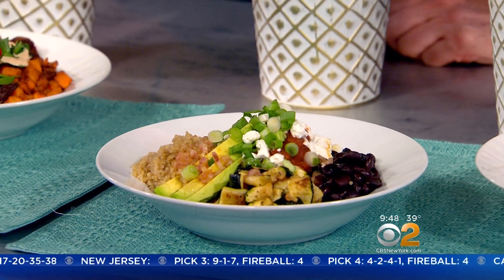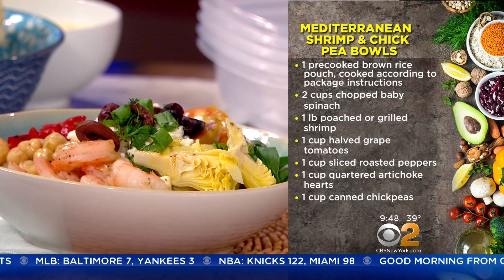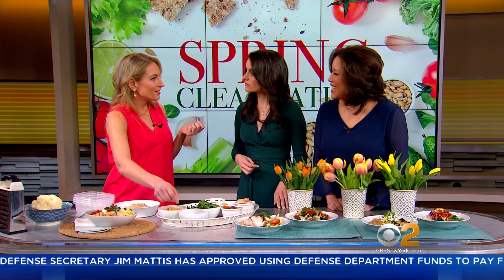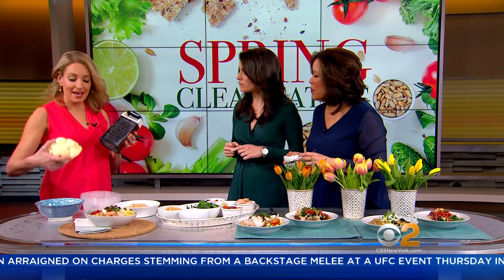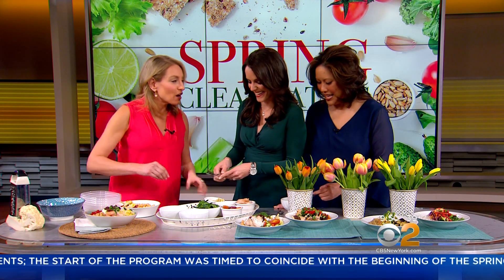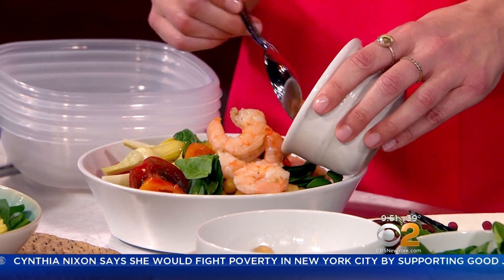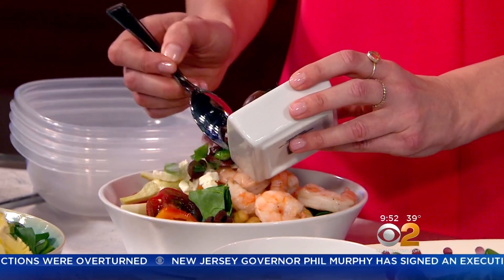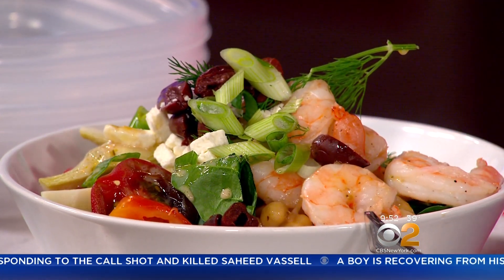CBS New York: Spring Bowl Recipes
Cooking w/Julie founder Chef Julie Hartigan shares her healthy (and delicious) spring bowls loaded with nutritious food to get you back on track.

Chef Julie Hartigan is a recipe developer and on camera personality who creates no-sweat recipes for people who don’t want to spend hours slaving over the stove, but do want to enjoy fresh, beautiful, seasonal meals made at home. Her easy ideas and cooking hacks will help bring the fun back into hosting and make you feel like a rockstar in the kitchen!  Julie’s recipes and tips have been featured by Bed Bath Beyond, Real Simple, Weight Watchers, and others.